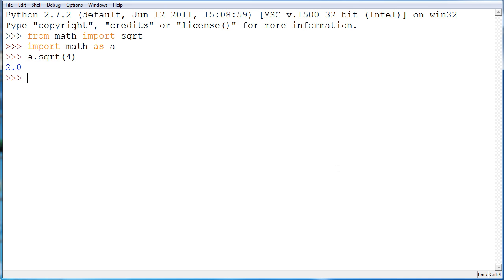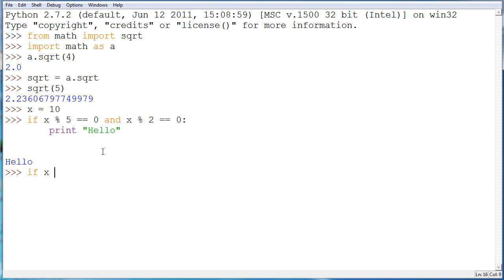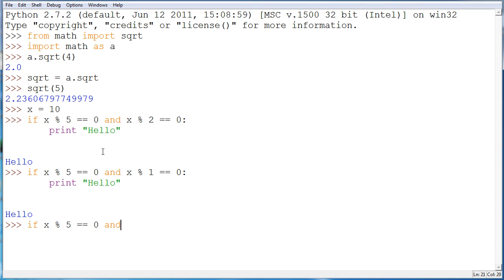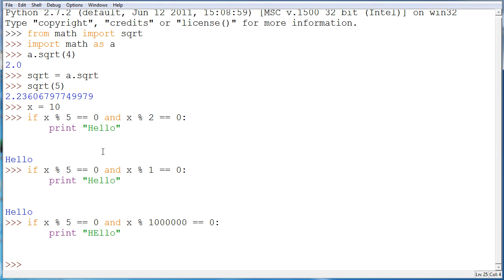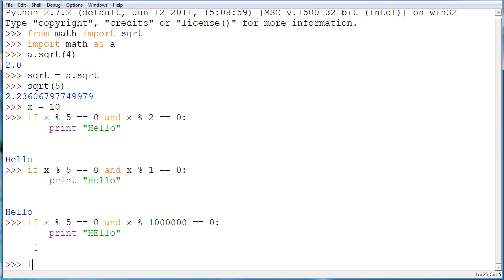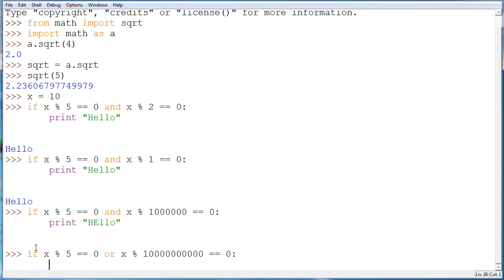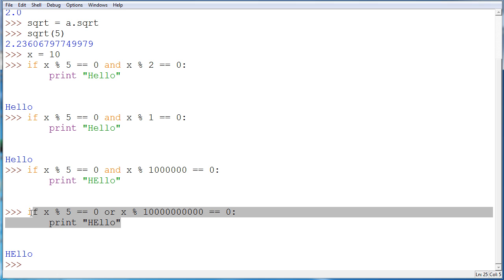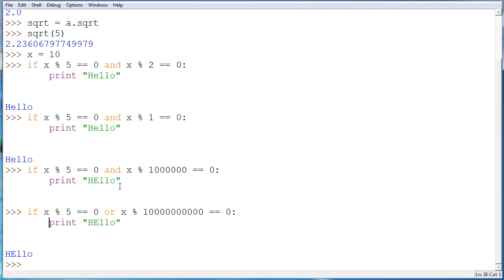Python Tips: 1